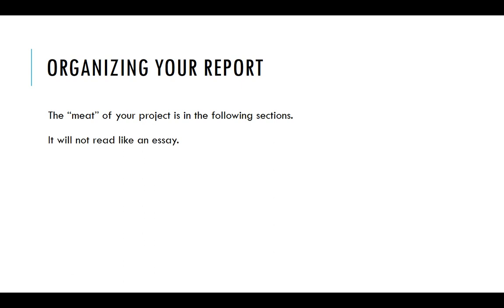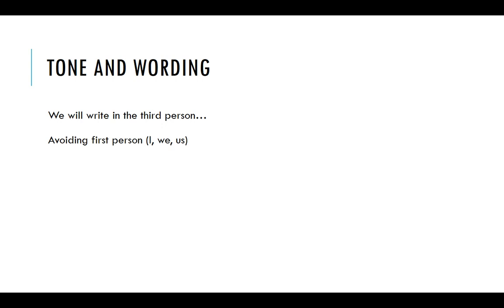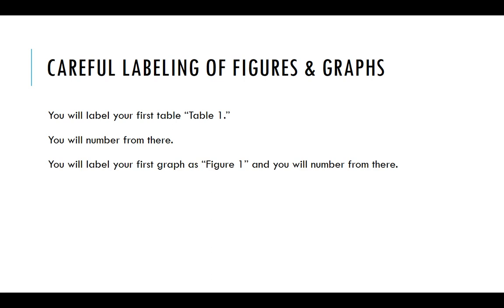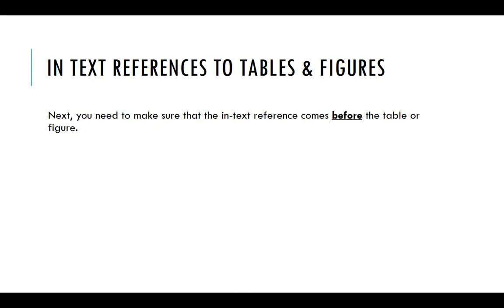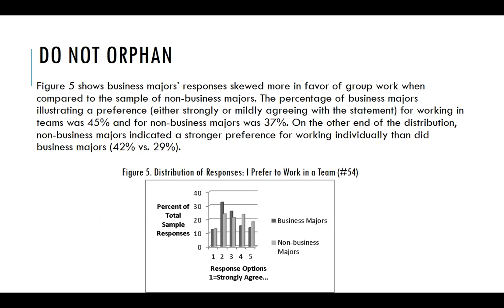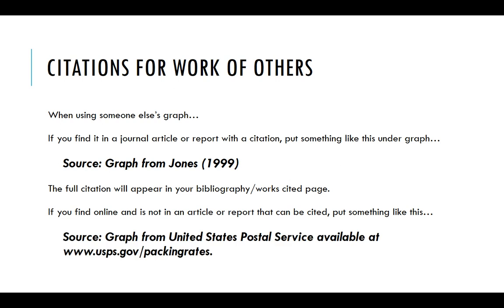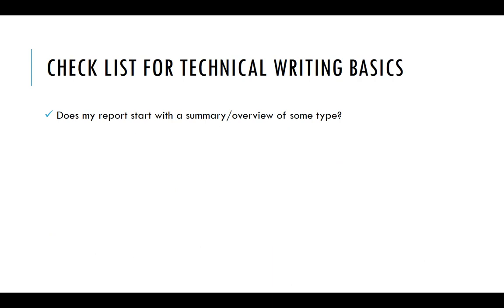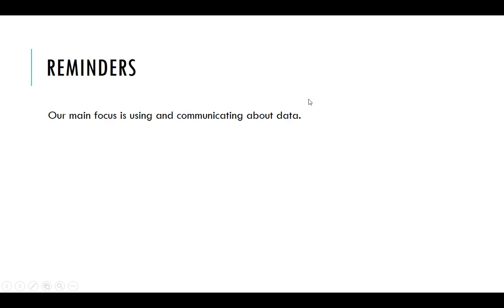Good Technical Writing Skills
ECON 560
MODULE 5/WEEK 5 (Technical Writing Skills, Machine Ready Data, Data Analysis Project #1)